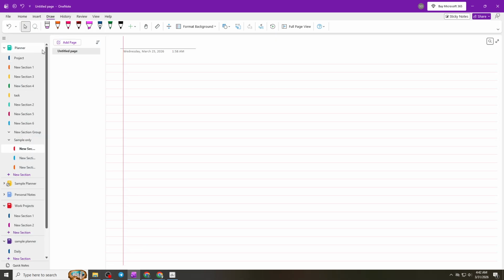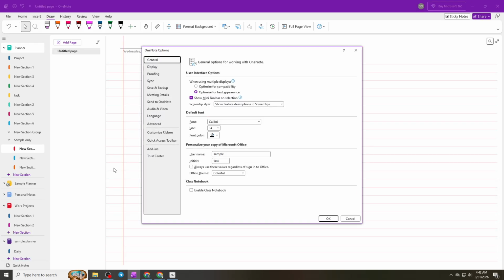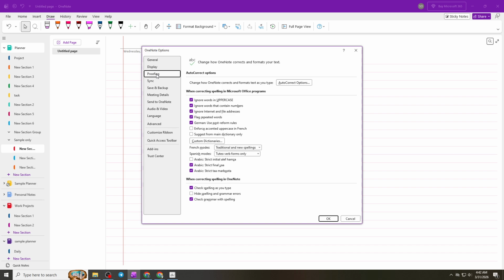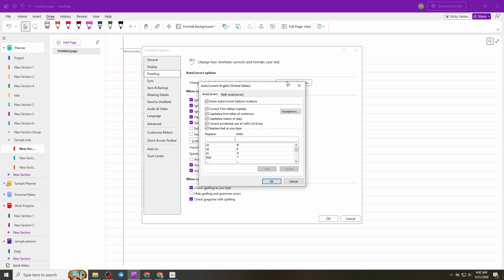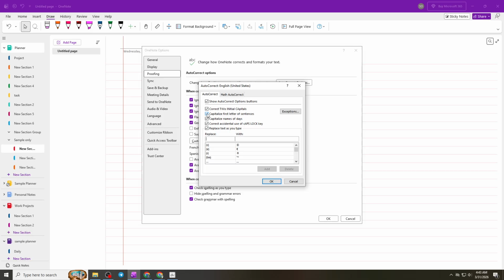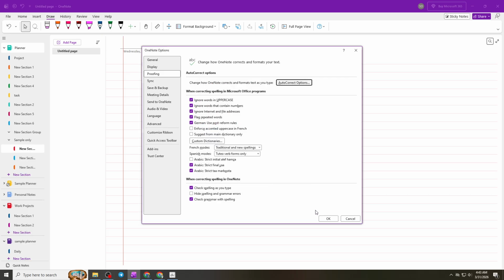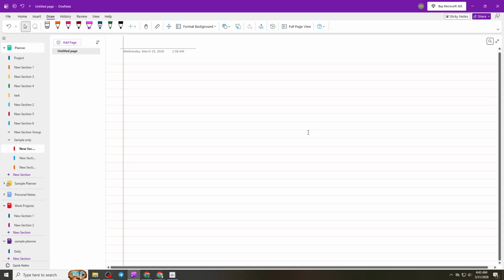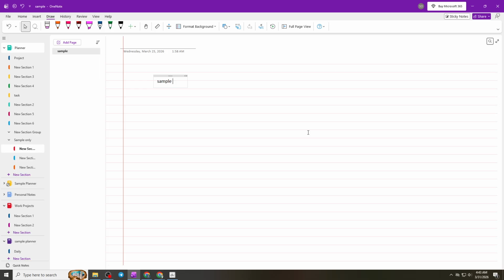How To Disable/Turn Off Auto Capitalization In OneNote [2026 Guide]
In this video, we'll show you a simple yet effective method to stop OneNote from auto capitalizing your text. If you're tired of OneNote changing your words unexpectedly, this guide is perfect for you. We’ll walk you through the steps to disable the auto capitalization feature, ensuring you have complete control over your notes.

By the end of this tutorial, you'll have the confidence to adjust OneNote settings to suit your writing style.